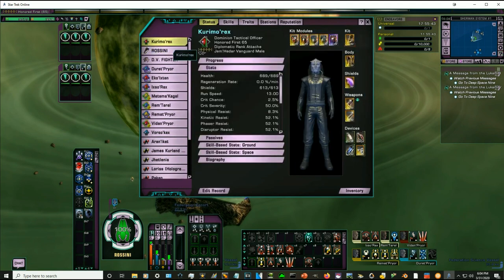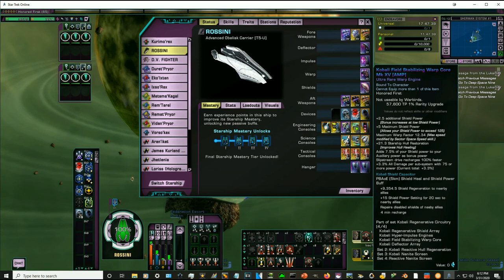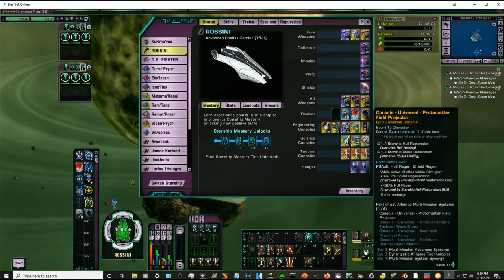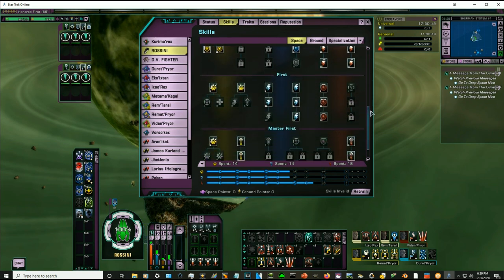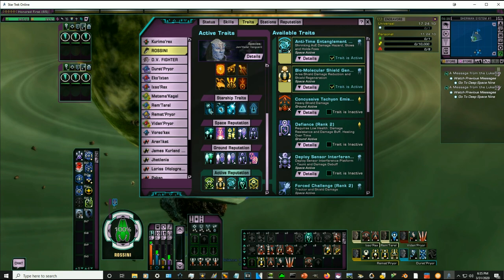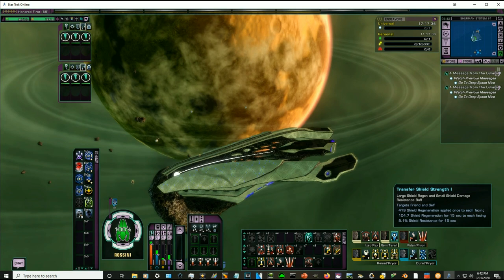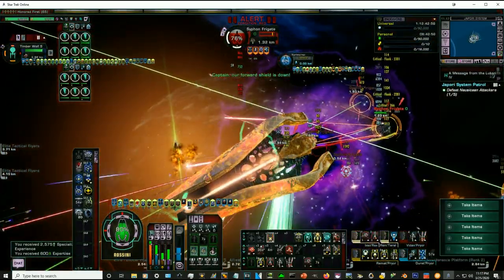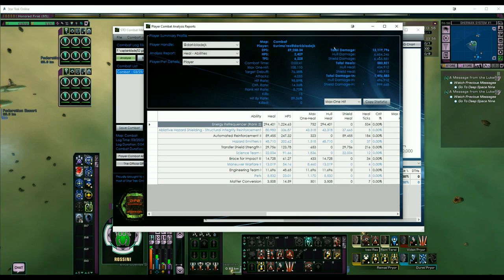Star Trek Online Advanced Obelisk Carrier tank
Had a chance to get some stuff edited up and fired out for you guys. More content coming. Potential good stuff going on behind the scenes as well. Obelisk Carrier is a ship that often gets a bad rap and I wanted to put together a build for the ship to showcase that it is indeed a very effective ship if folks want a carrier.

41:20 beta thoridar
47:00 japori
55:50 final thoughts and breakdown

music from outro and intro from teknoaxe.com